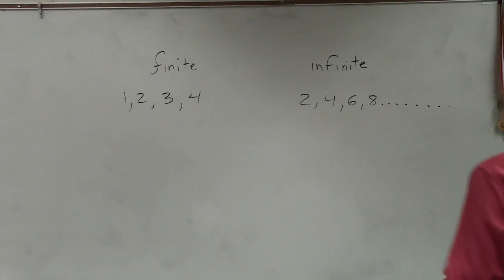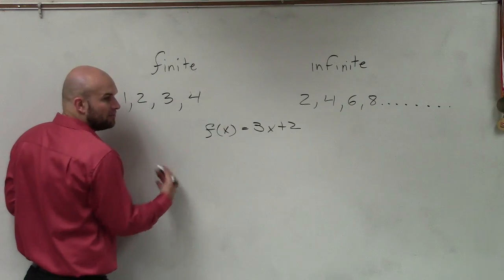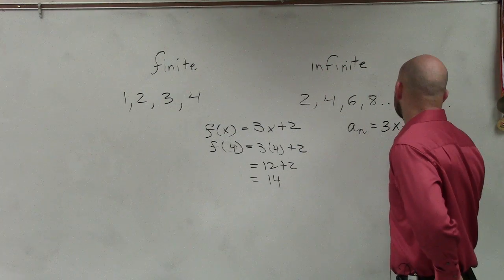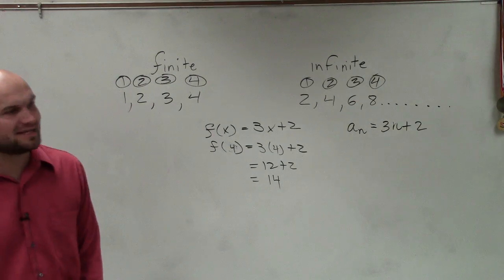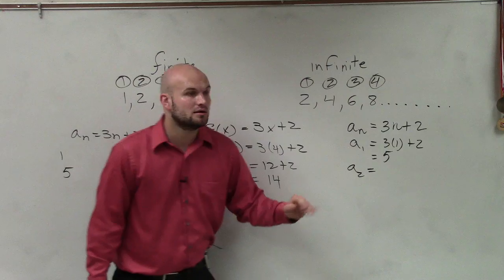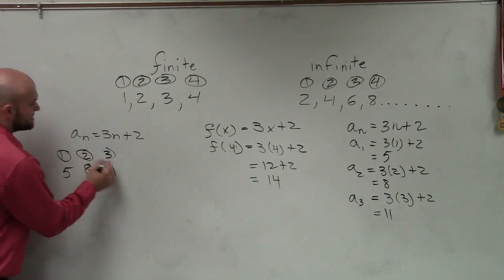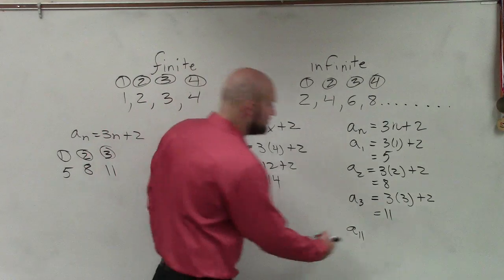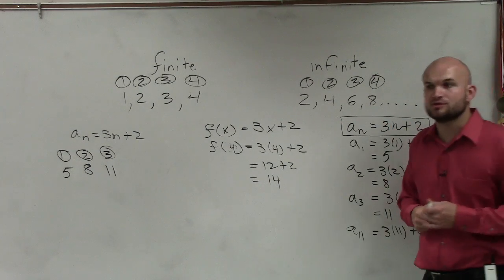What is subscript notation and how does it relate to functions